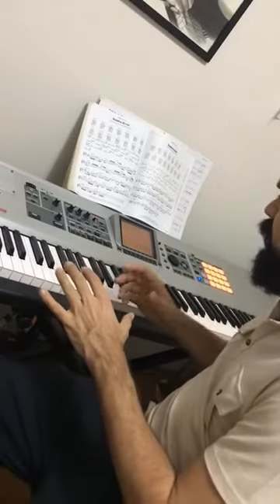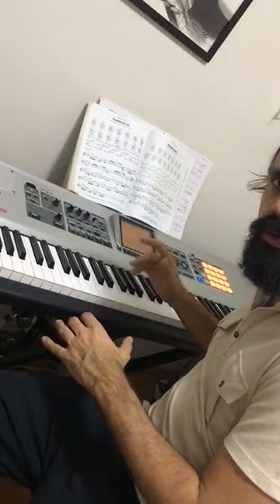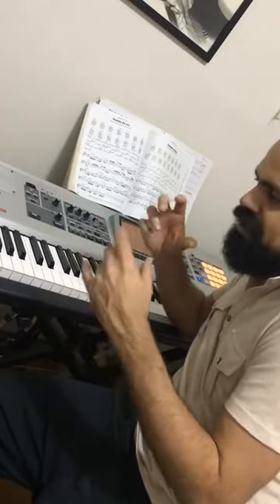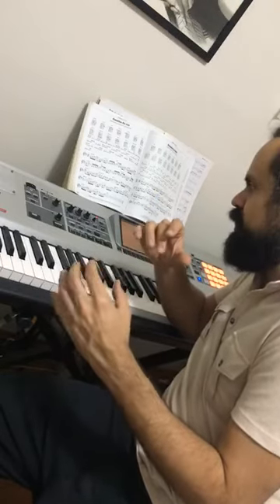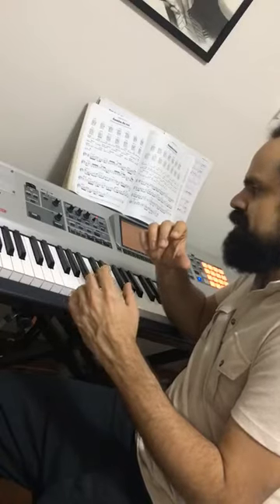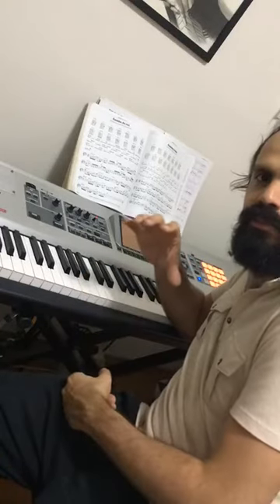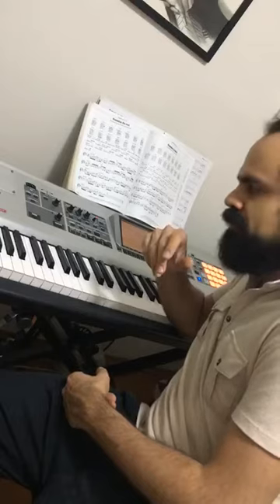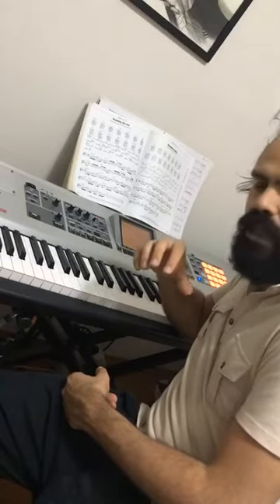Quick Tip 398 Building a brazilian arranging opening voicings